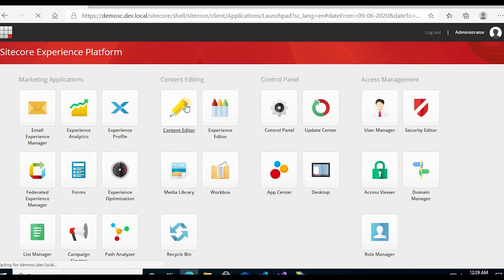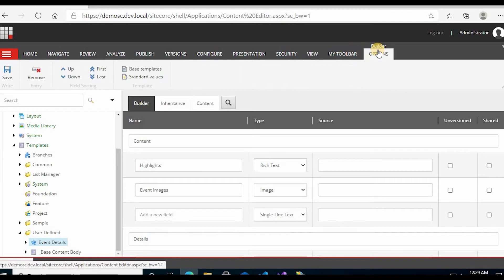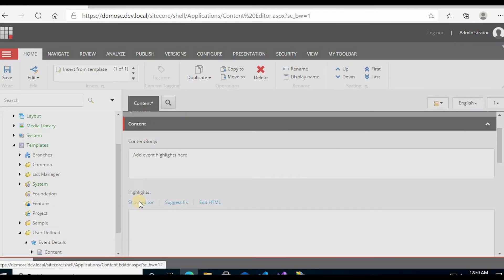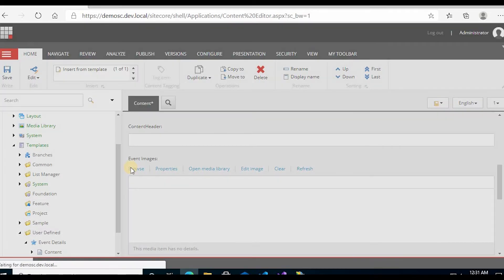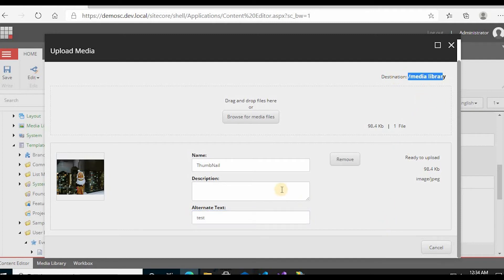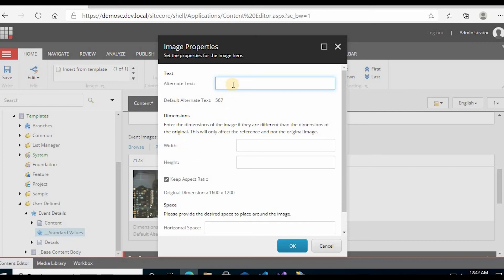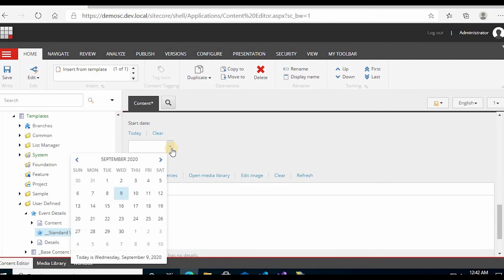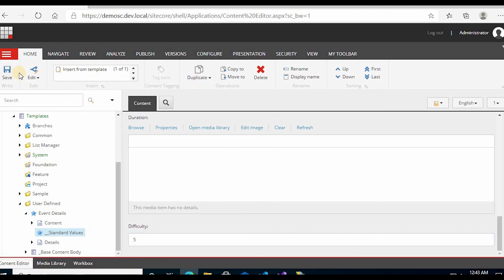6 | How To Create Standard Values in sitecore ?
How To Create Standard Values in sitecore.
To set default values for your items, use the Standard Values of the item’s template

I am not a Sitecore expert. I am learning it. you can also learn along with me.